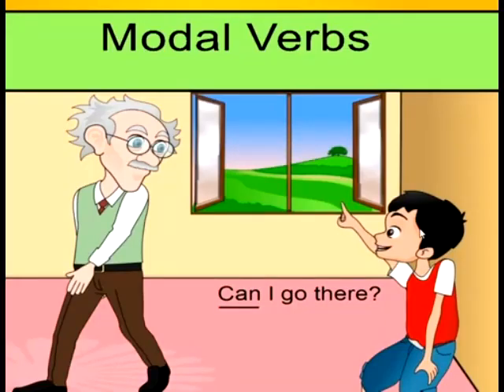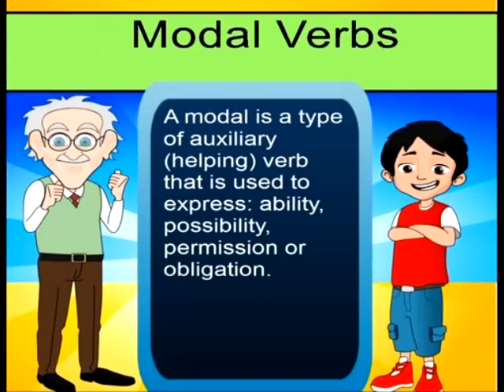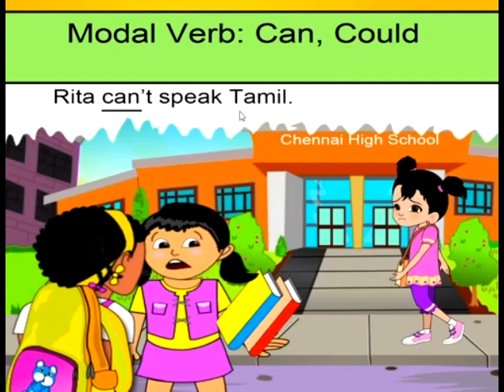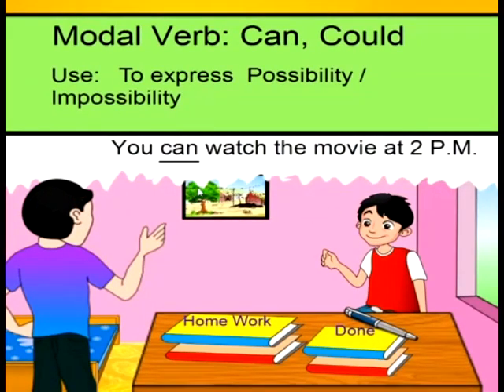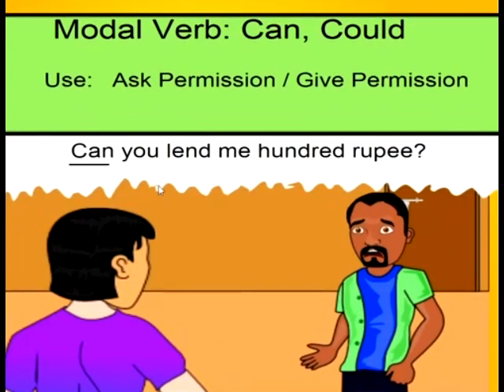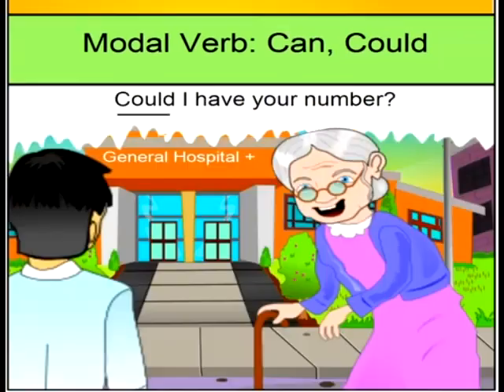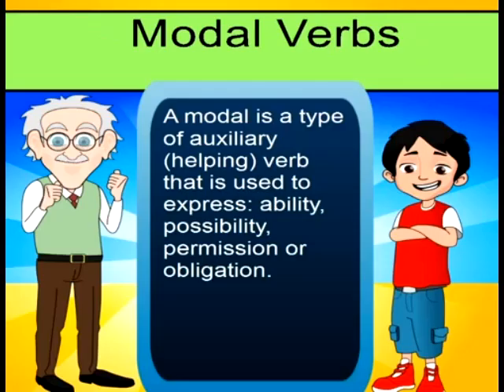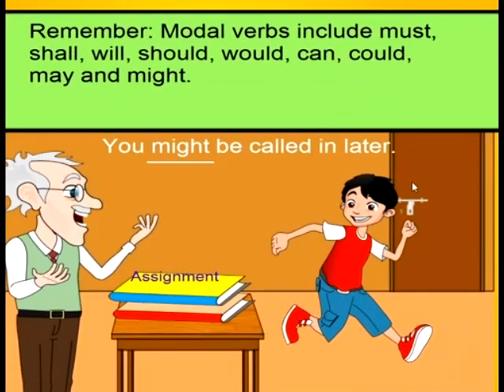English Grammar: Helping verbs - What are Modals or modal verbs Part 1 - Type of auxiliary verb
Learn what are modals and how they help the main verb in different ways! Learn how to use can and could as modal verbs.
Team BodhaGuru